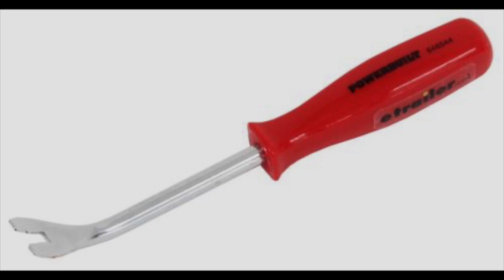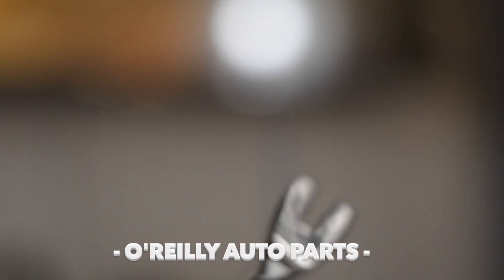Traxxas Slash Quick Tip 1- Wheel Hub Hex Nut Removal Trick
Just a easier way to remove the hex nut on the wheel hub on the slash 2wd